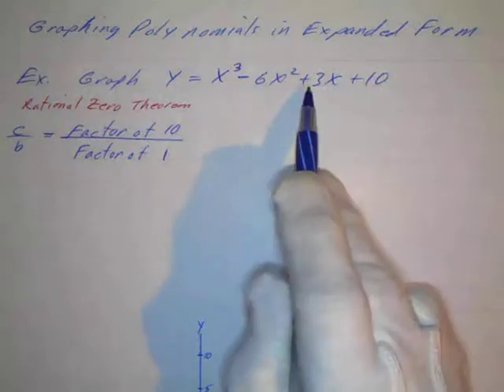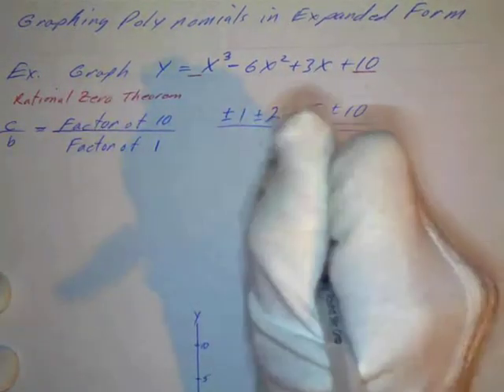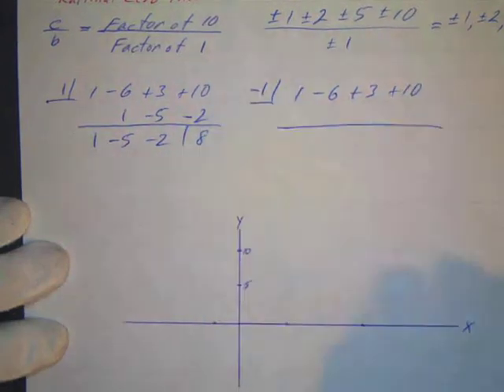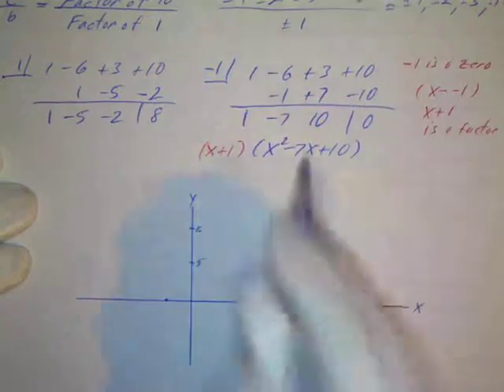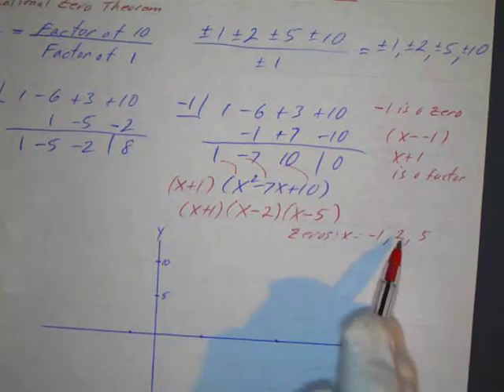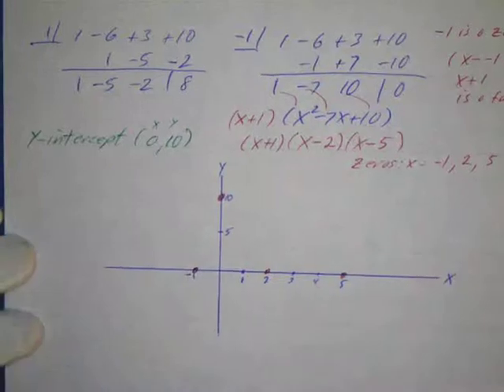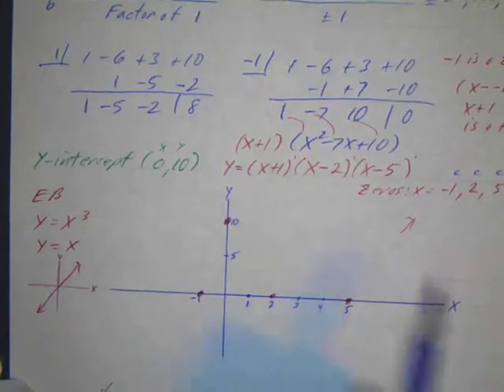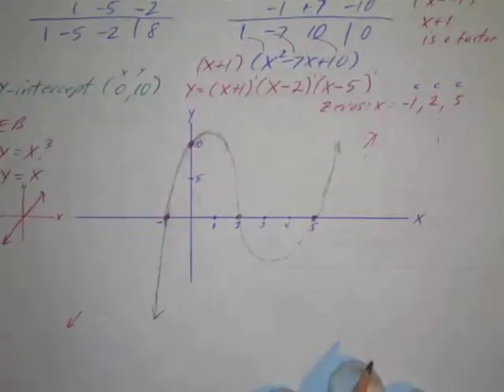Graphing Expanded Polynomials 1